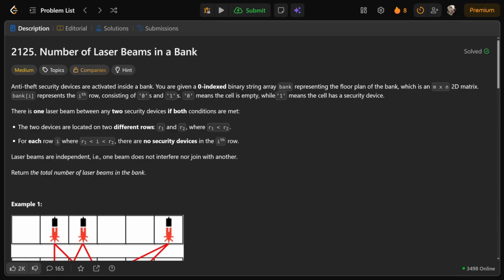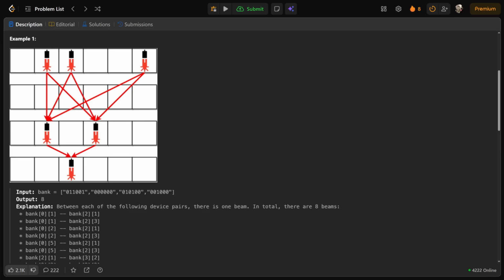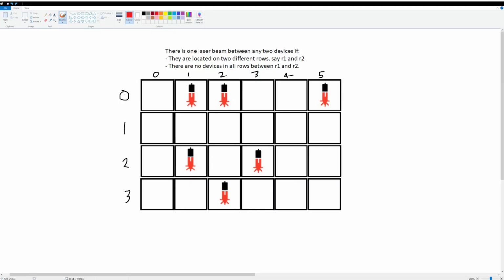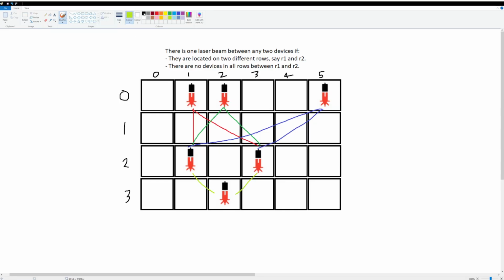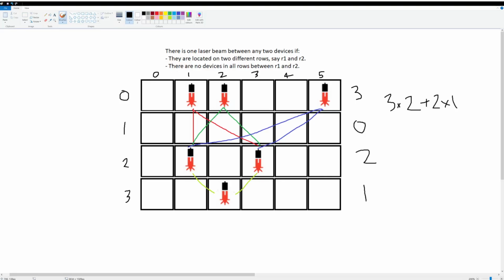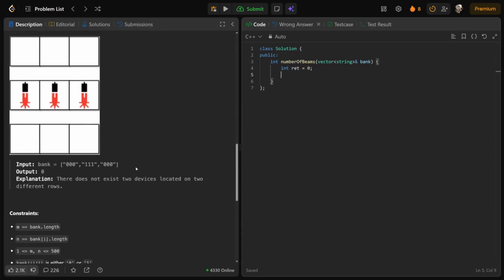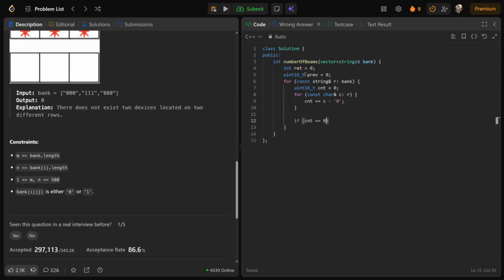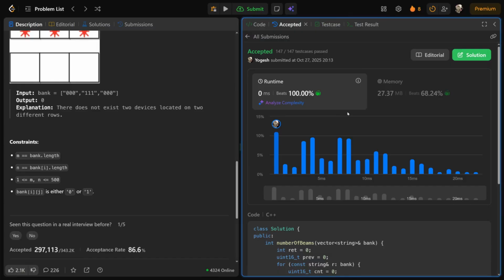Leetcode 2125. Number of Lasers in a Bank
O(N) solution for Leetcode 2125. Number of Lasers in a Bank.

00:00 - Reading the Problem
00:35 - Reading the First Example
00:51 - Understanding the First Example
03:00 - Writing the Code
04:40 - Outro